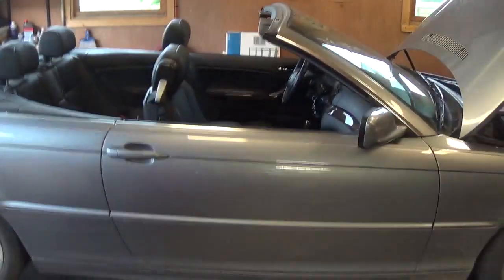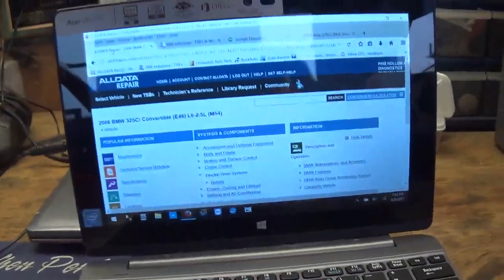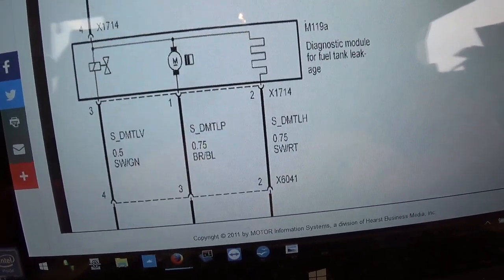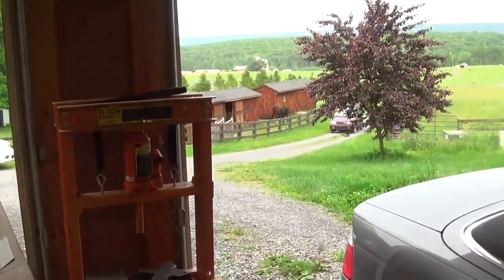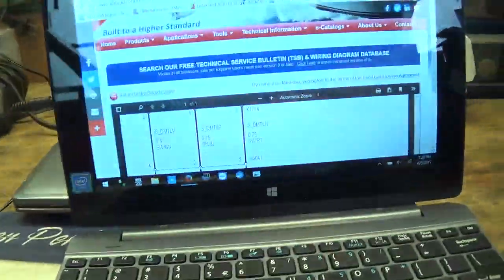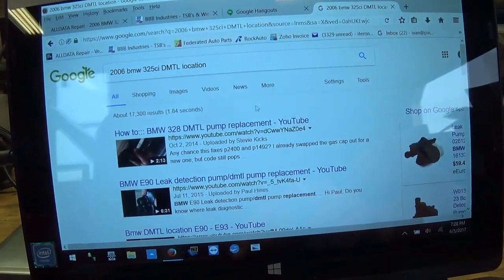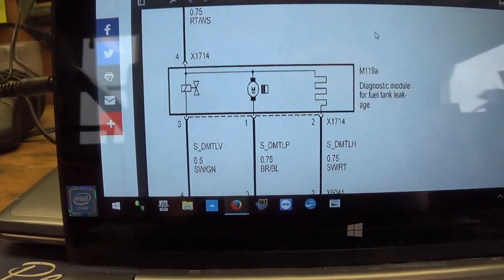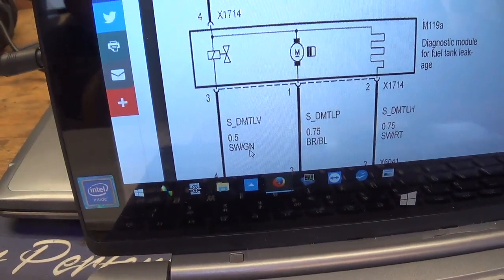EVAP leak testing: BMW DMTL system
Just another video on EVAP leak testing...but wait! It's a BMW! And DMTL stands for "Diagnostic Module for fuel Tank Leakage".

As usual, just because it's a Euro, the labor time for a simple procedure easily doubles or triples...not to mention the lack of information available.

Anyways, once we figure out the system, the OTC Leak Tamer does short work of finding our problem. The fix turns out to be surprisingly inexpensive.

Ivan